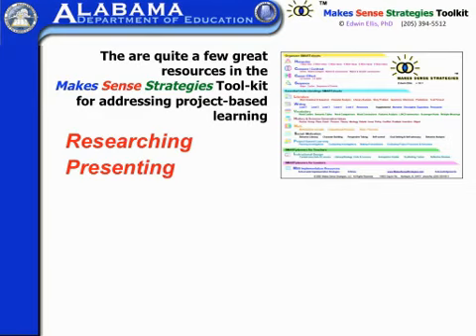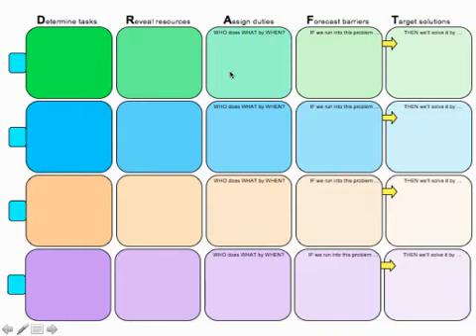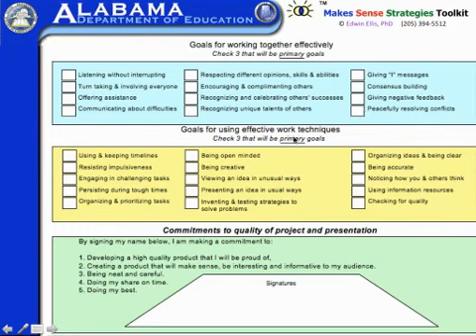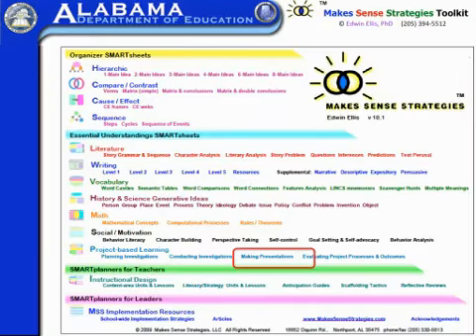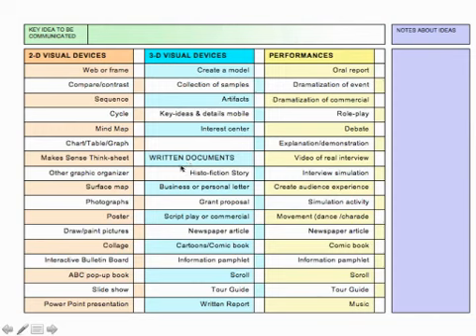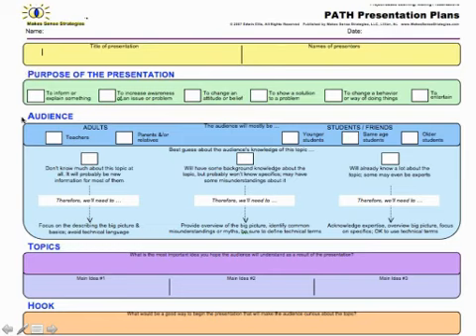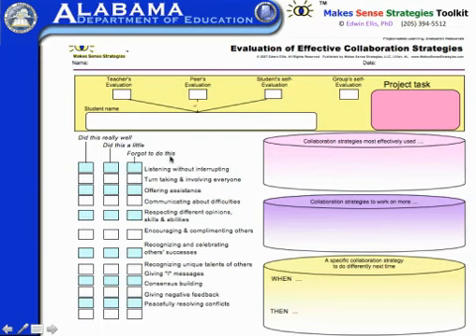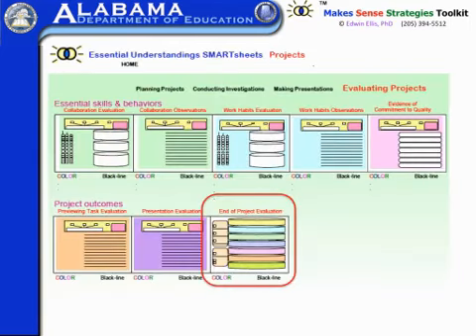Part3 6 8SSPBLSmartSheets